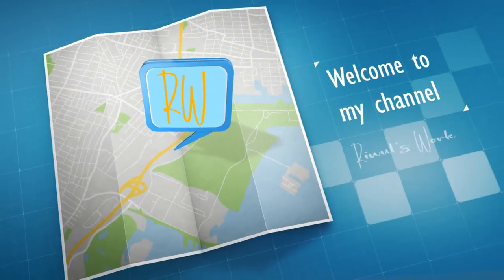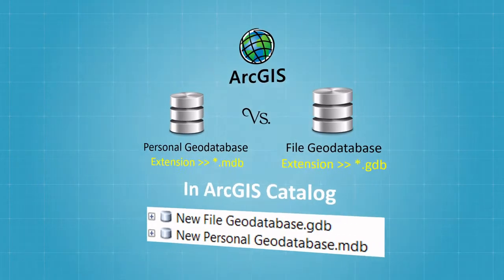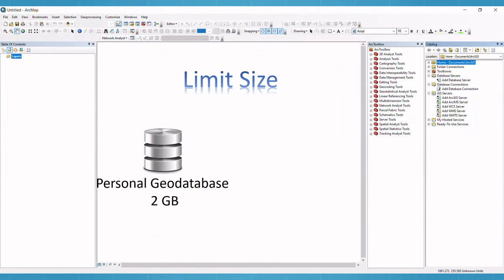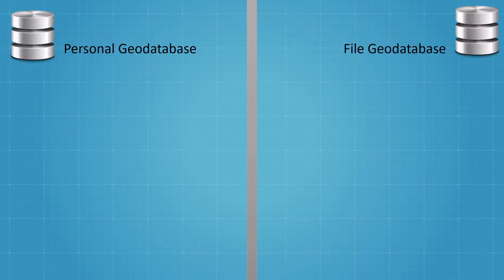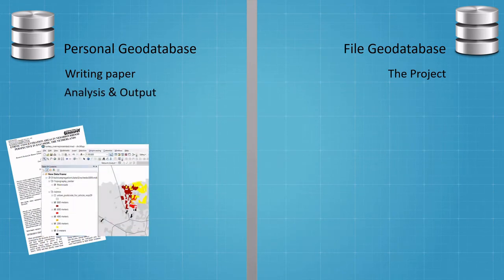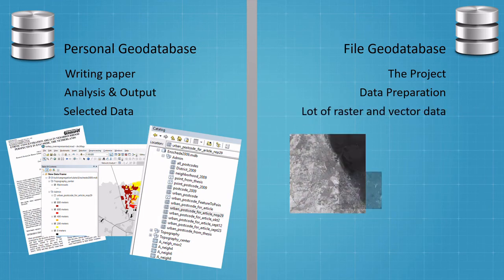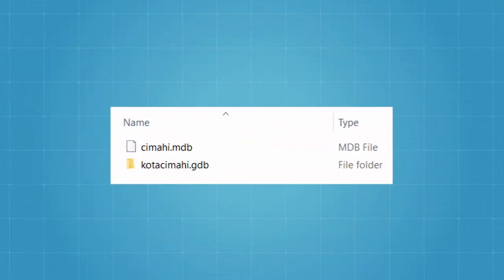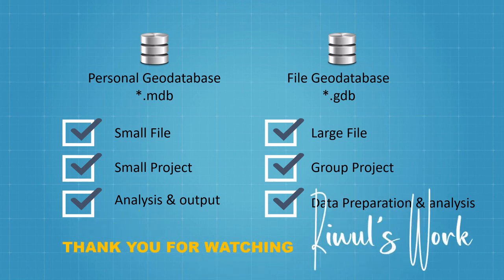File Geodatabase vs Personal Geodatabase in Arc GIS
Which one do you often use? File Geodatabase or Personal Geodatabase? And tell me why...